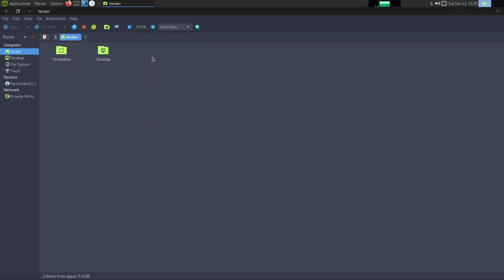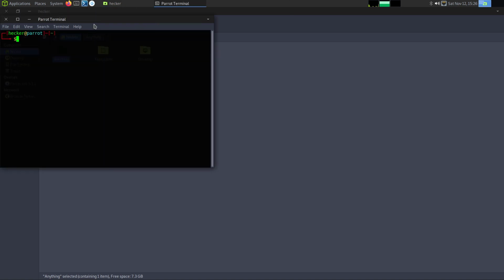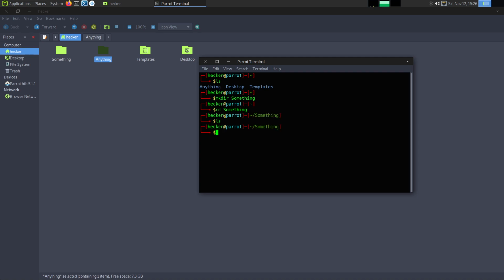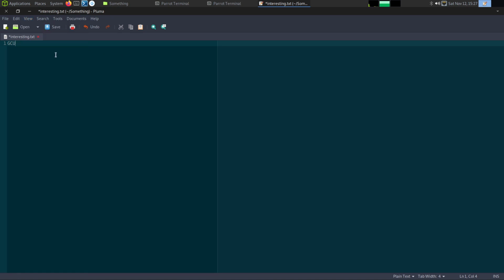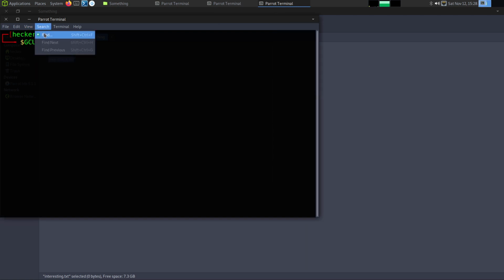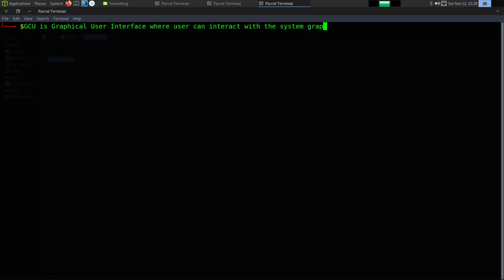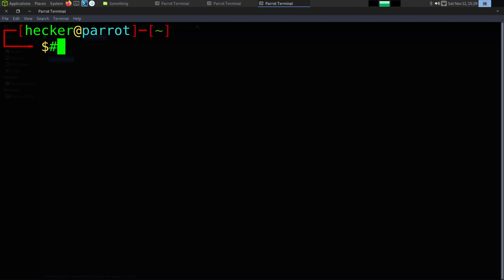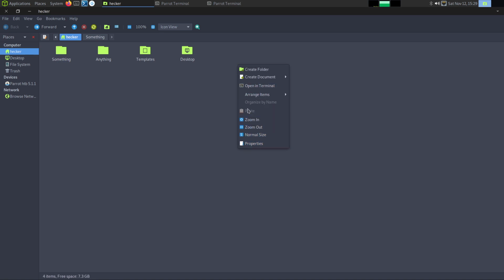Difference between CLI and GUI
This is the playlist of the course "Linux Essentials" for beginners.